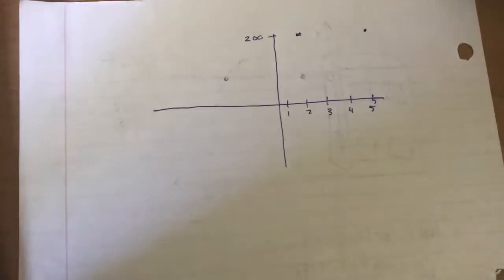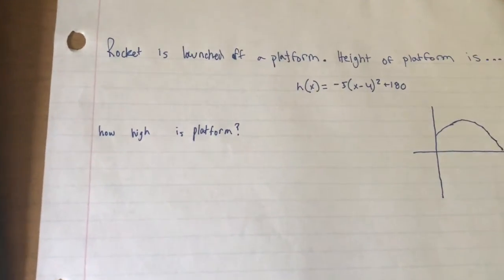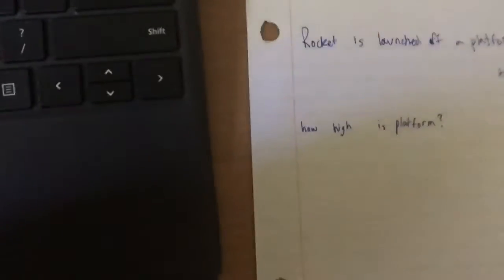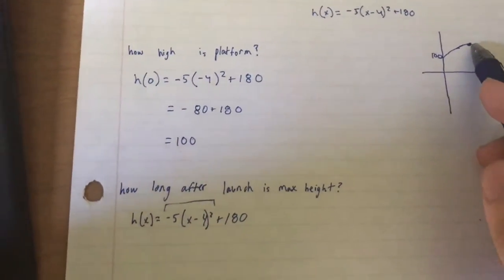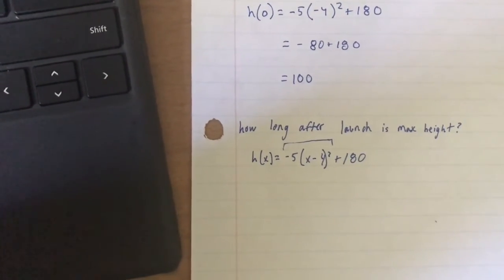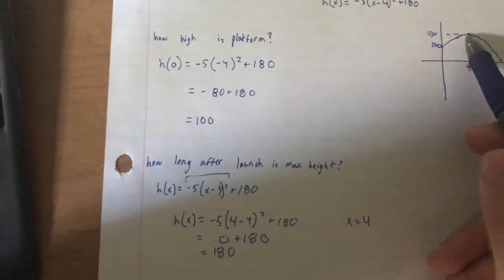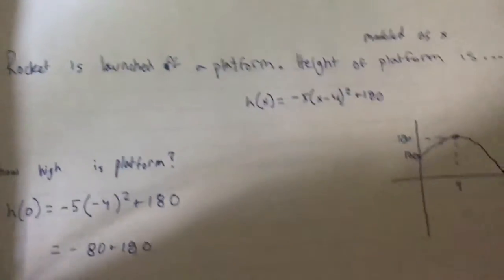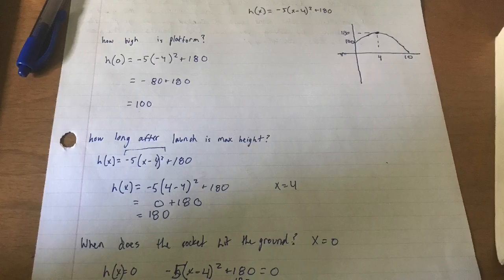Math Final: Quadratic Function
Math final video